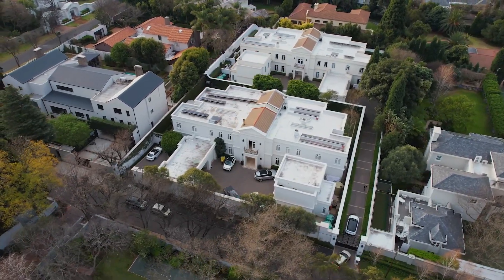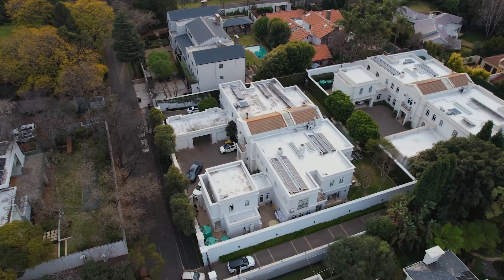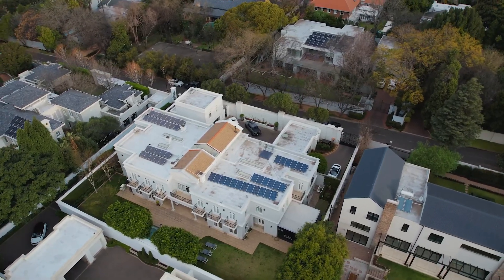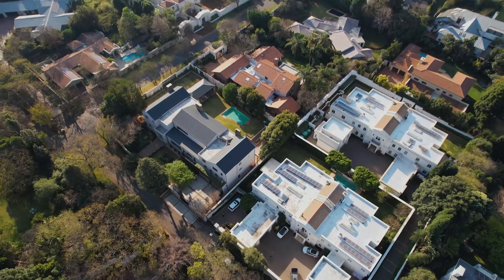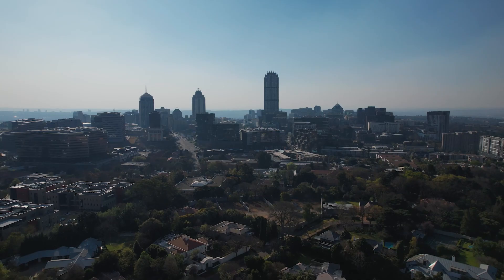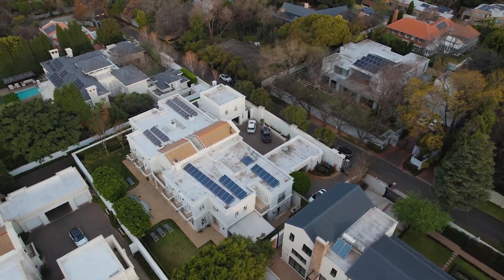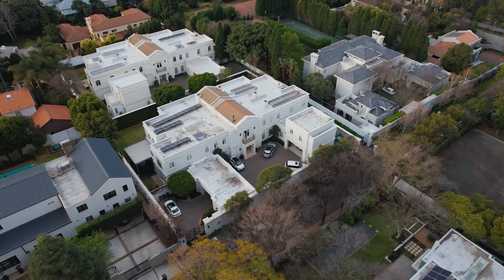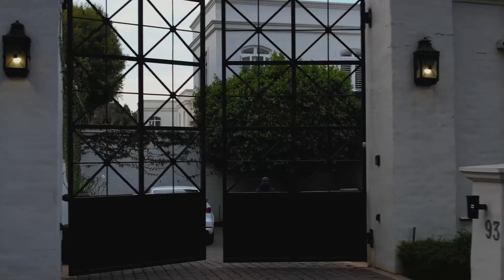Introducing the White House 🏡❤️thewhitehouse